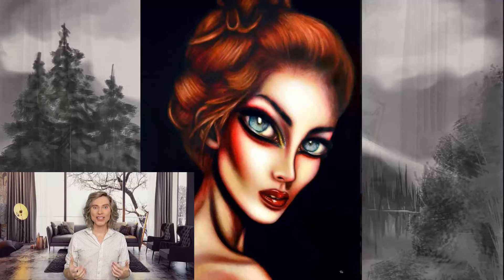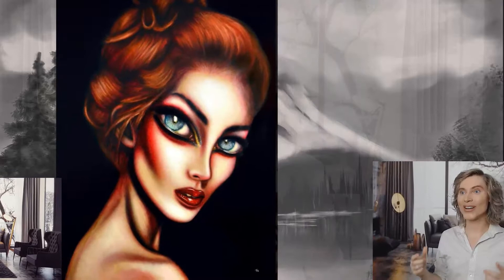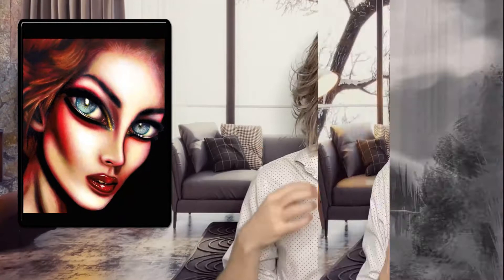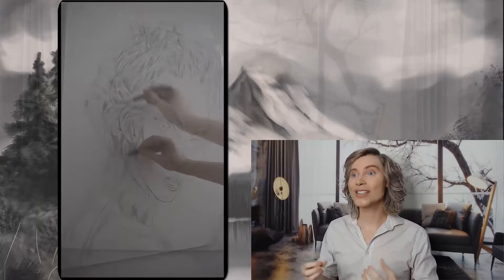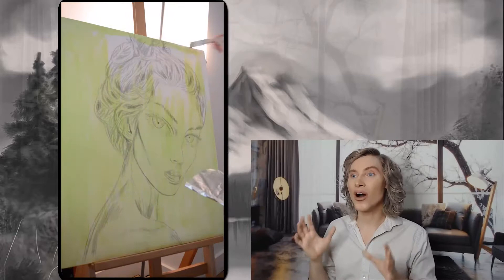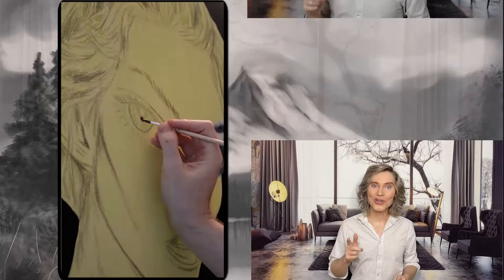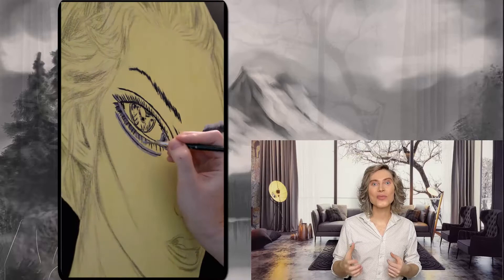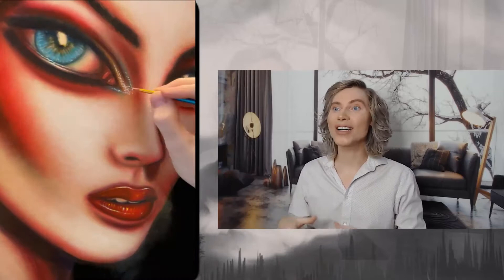Estelle The Evil Stepsister of Cinderella Painting | Tiago Azevedo Pop Surrealism Art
Estelle The Evil Stepsister of Cinderella Painting by Tiago Azevedo Pop Surrealism Art

This painting is part of a series called Visions, because they are a group of images and faces that just come to my mind and my purpose after that is to bring them to reality in the most accurate way that I can.

The first image that you can see here is the fictional character of the fairytale Cinderella called the evil stepsister that in this case, I named Estelle because there is no reference to her actual name in the original story of The Brothers Grimm

The painting conveys the inspiration of folk art, all the beauty, and originality of the German fairytale people, telling the viewer about world magic.

See Relaxing secret on how to paint live ... Oil Painting with Pop Surrealist Artist Tiago Azevedo

Here you can see me painting and sketch with all the techniques and I have perfected over the years in the Lowbrow Pop Surrealist Style.

Tiago

Friend me on Facebook!